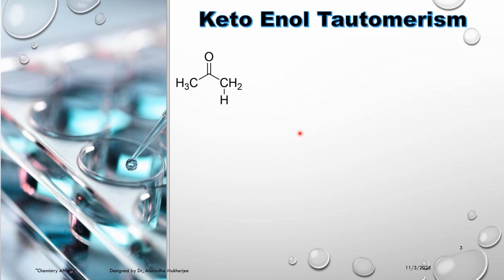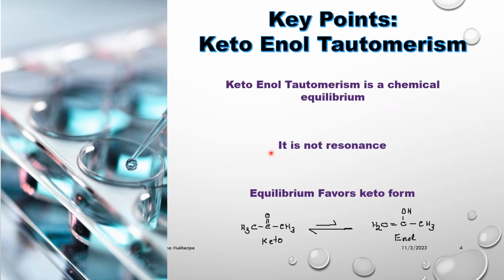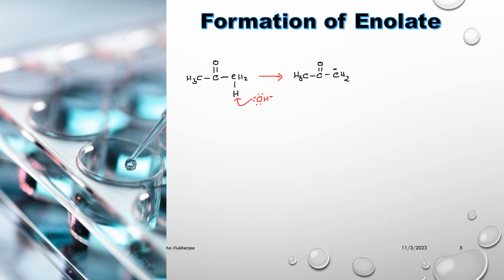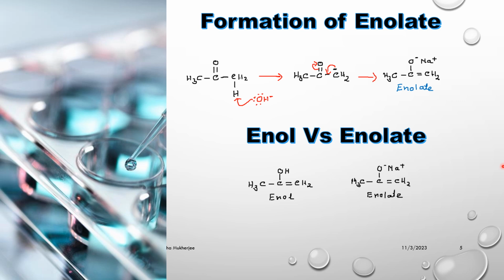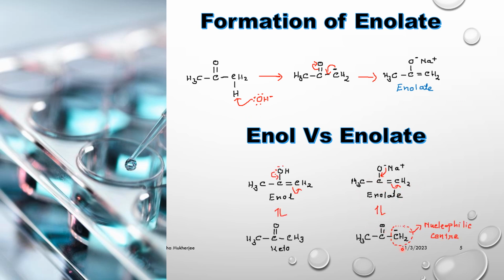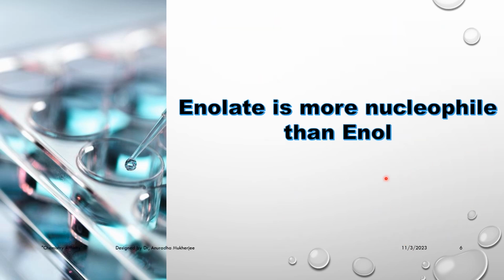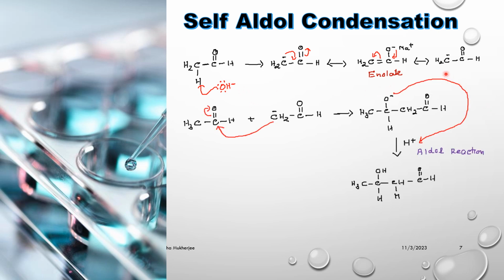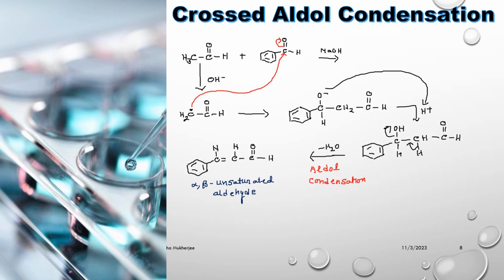Reactions: Aldehydes and Ketones: Part-2 | Enolate Chemistry | Aldol Condensation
This video discusses the enolate chemistry of carbonyl compounds
1. Keto enol tautomerism
2. Enolate chemistry
3. Enol vs Enolate
4. self Aldol Condensation
5. Crossed Aldol Condensation